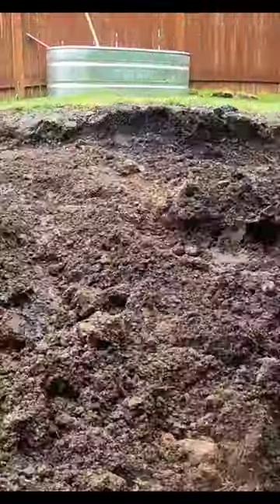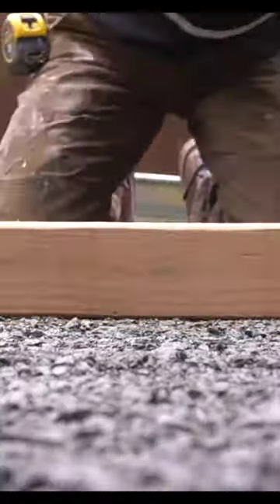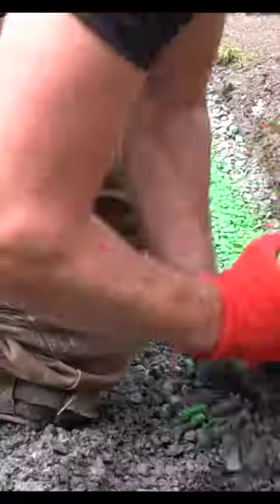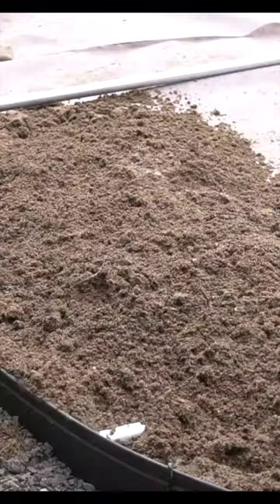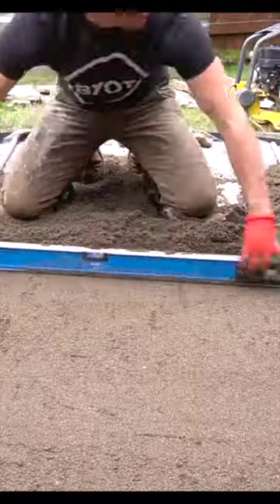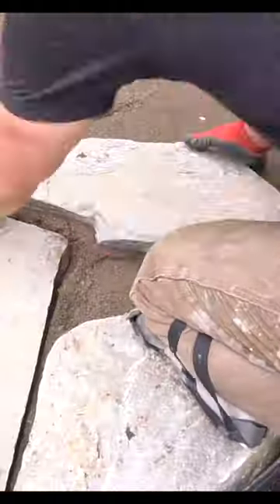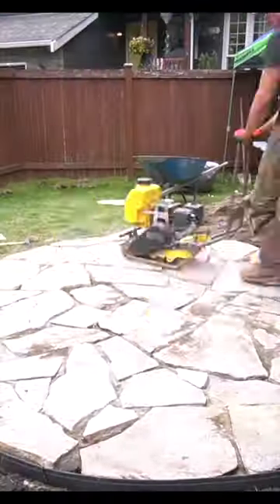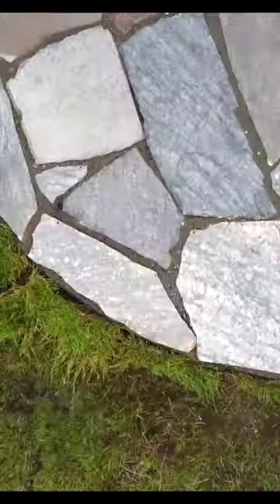DIY Flagstone Fire Pit Patio